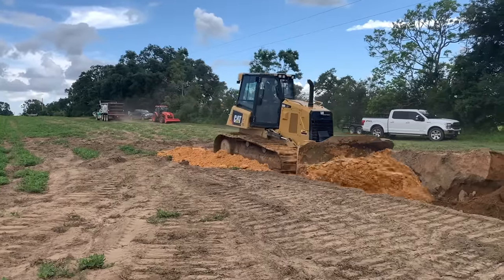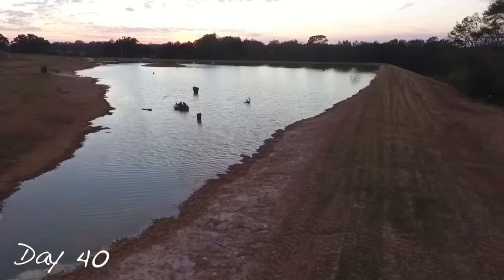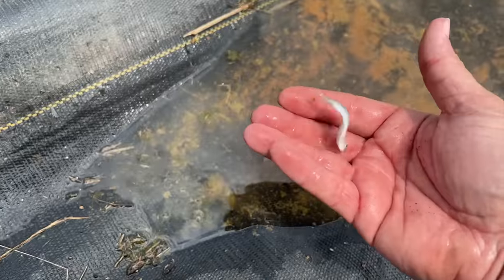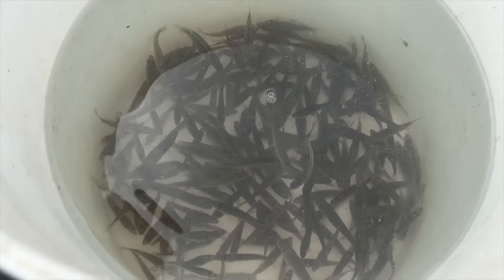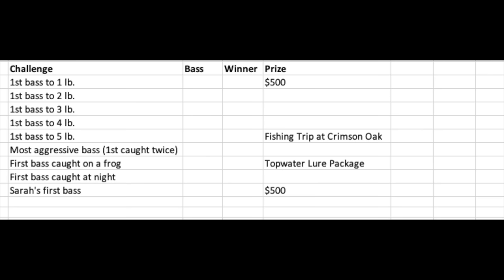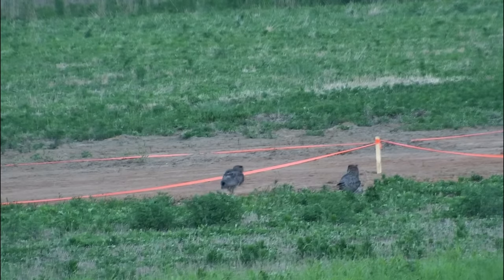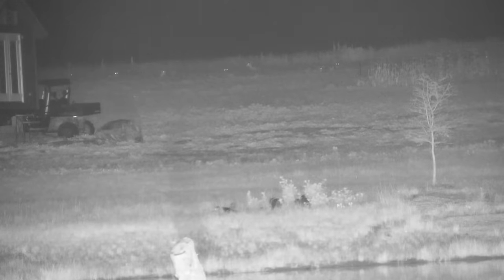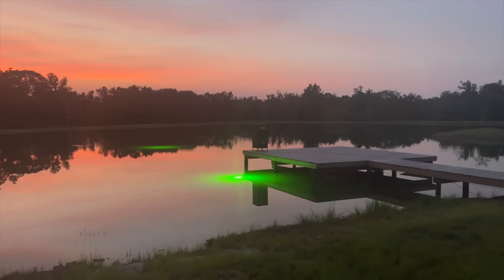Building a 5 Acre Pond! (Adding the Bass)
Building a 5 acre pond for our two pet bass!